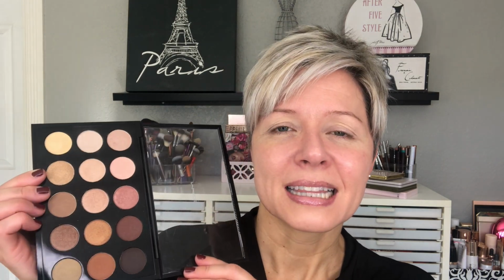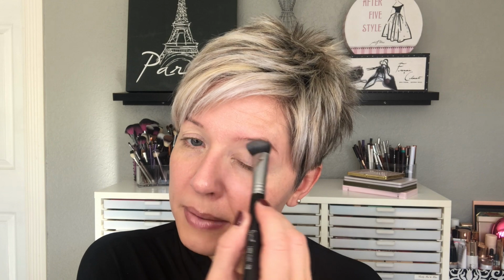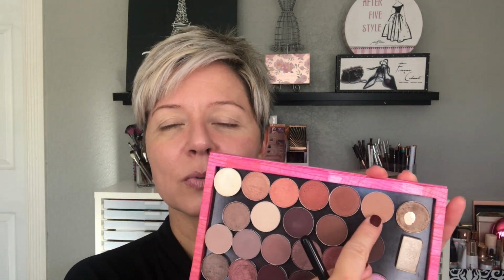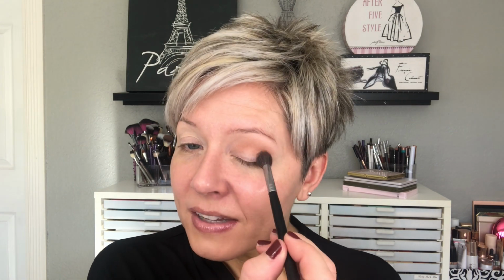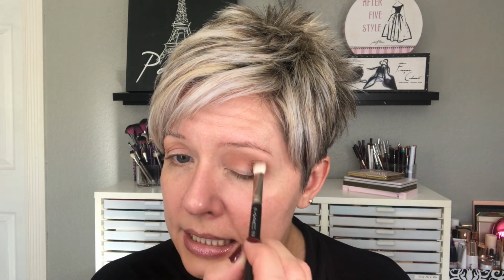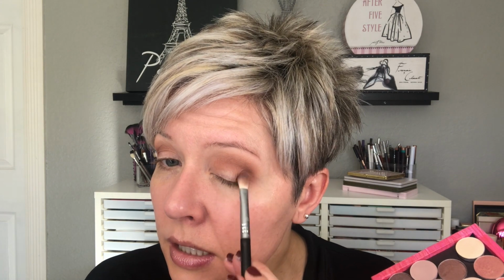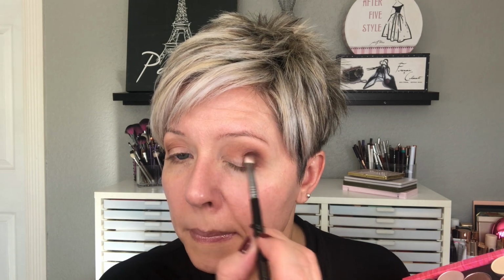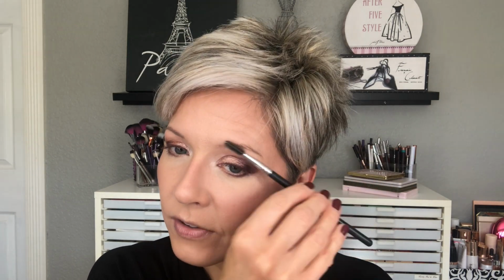Brand of the Week: MAC Cosmetics ~ Review & Get Ready With Me!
WOW!  Has it been a LONG time since I've done one of these videos!  Today's featured brand is MAC Cosmetics.  Not only will you learn some fun facts about MAC but you will see some of my favorite products (and not so favorite products) in this Get Ready With Me style video. Hope you enjoy!💗

🌟PRODUCTS USED/MENTIONED:
*Milani Eyeshadow Primer ~
*MAC Paint Pot (Soft Ochre, Painterly, Groundwork, Bare Study) ~
*MAC Face and Body Foundation (C1) ~
*MAC Studio Fix Soft Matte Foundation Stick (NC13) ~
*MAC Eyeshadow PRO Refill Pans (Brule, Soft Brown, Swiss Chocolate, Deep Damson, Nylon) ~
*MAC Pigments (Tan, Rose) ~ FULL Size *MINI Travel Size
*MAC Fix+ ~
*BareMinerals BarePro 16-Hr Full Coverage Concealer (Fair/Light and Medium) ~
*Beautyblender Bounce Airbrush Liquid Whip Concealer (2.3W & 3.5W) ~
*MAC Glow Play Blush (So Natural) ~
*MAC Mineralize Skin Finish Natural (Light Plus) ~
MAC Next to Nothing Powder Pressed (Light Plus) ~ No Longer Available
*MAC Sculpting Powder PRO Refill Pan (Sculpt) ~
*MAC Mineralize Blush (Warm Soul) ~
*MAC Powder Blush (in a compact - Peaches) ~
MAC Powder Blush (Diva Don’t Care) ~ Limited Edition No Longer Available
*MAC Powder Blush PRO Refill Pan (Melba) ~
*MAC Shaping Powder PRO Refill Pan (Emphasize) ~
*MAC Mineralize Skin Finish (Soft and Gentle) ~
*MAC Extra Dimension Skinfinish (Whisper of Guilt) ~
*MAC Shape + Shade Brow Tint (Fling) ~
*MAC Lip Pencil (Used Spice - other favorites are Soar & Half Red) ~
*MAC Frost Lipsticks (Used "O" and Gel - other favorites include Fabby & Plum Dandy) ~
Other Favorite MAC Lipsticks:
*MAC Lustre Lipstick (Midimauve) ~
*MAC Cremesheen Lipsticks (Crème D’Nude, Creme Cup, Modesty) ~
*MAC Matte Lipstick (Teddy, Whirl) ~
*MAC Lipglass (Oyster Girl) ~

🌟BRUSHES/TOOLS USED:
*MAC (217, 239, 140) ~
*Sigma (E50, E27, F30, F05) ~
*Morphe (M504, M165, E45, E4) ~
*e.l.f. Small Tapered Brush ~
*Luxie 522 Tapered Highlighter ~